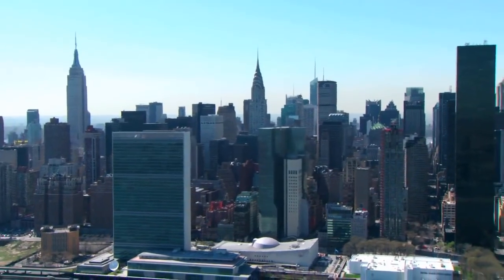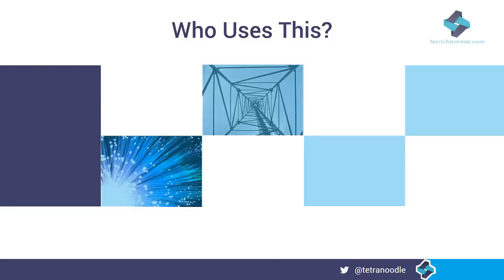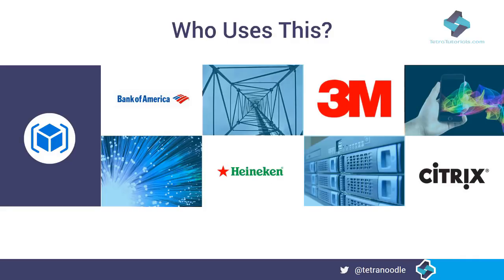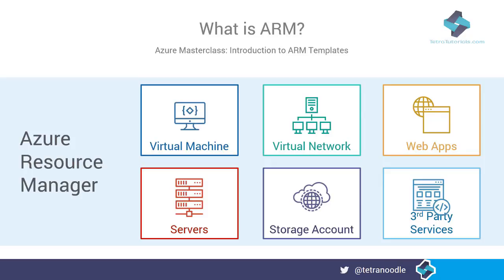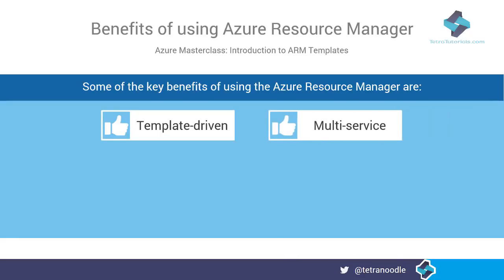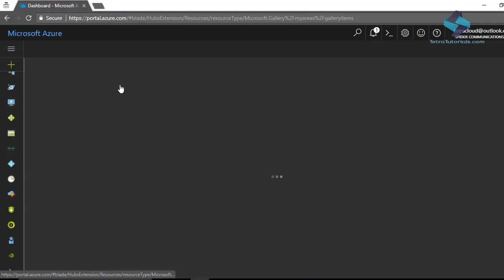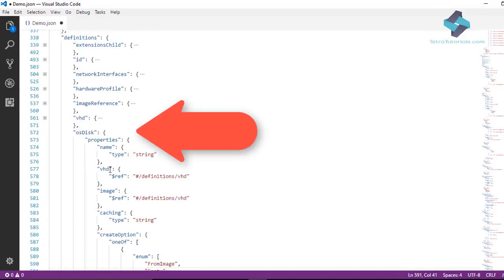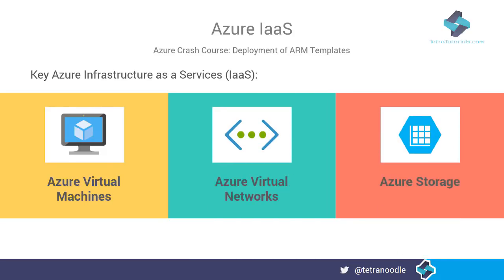Azure MasterClass: Manage Azure Cloud with ARM Templates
We are glad to announce our course - Mastering docker and dockerswarm on Kickstarter. This is the most comprehensive course which will benefit you exceptionally.
We have 6 optional pledges available.
So don't wait support us now.

This course teaches you how to design, deploy, configure and manage your Azure cloud resources with Azure ARM Templates. The course will start with an introduction to the Azure ARM templates and their core features. Then we will dive deeper into designing and deploying our cloud resources with the use of these templates.